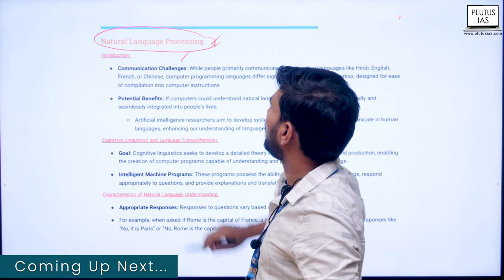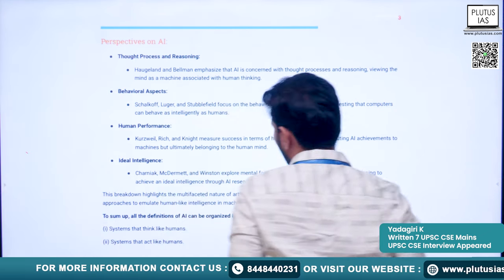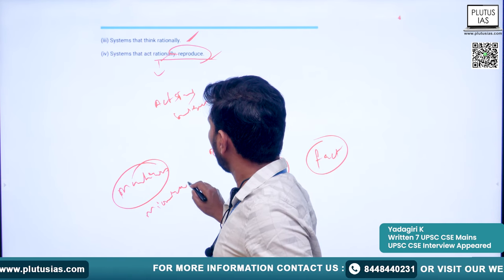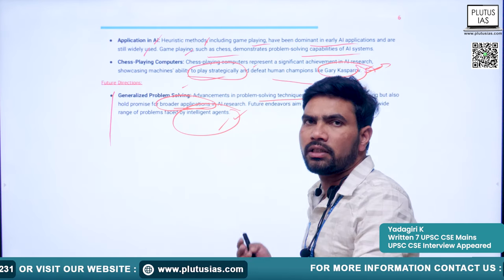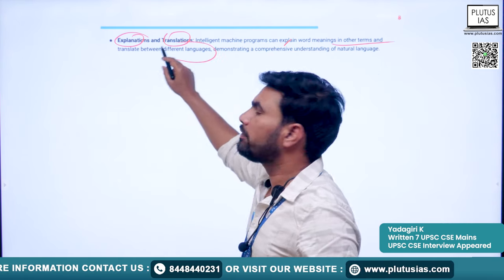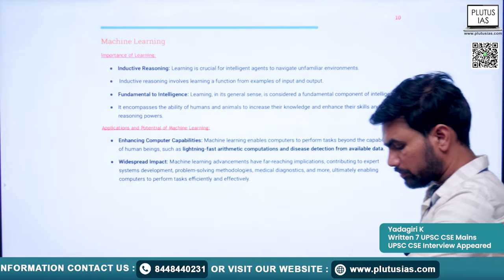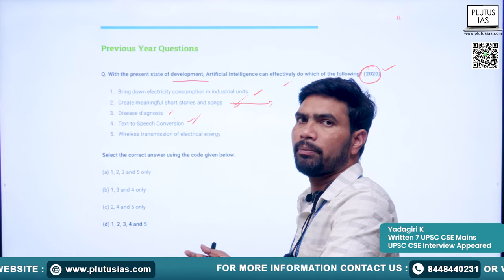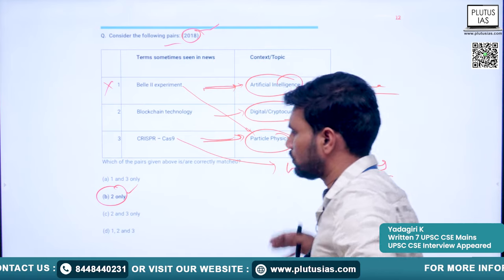95 Days UPSC Prelims Challenge | Artificial Intelligence (AI) | UPSC Exam 2024 | Plutus IAS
Welcome to Day 29 of our intensive UPSC Prelims Challenge! Today's focus is on Artificial Intelligence (AI), a crucial topic in the modern world and a significant part of the UPSC syllabus. Join our esteemed faculty, Yadagiri, who brings his vast experience of appearing in 7 UPSC CSE Mains and participating in the 1st UPSC CSE Interview, as he breaks down the essentials of AI for your preparation.

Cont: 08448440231